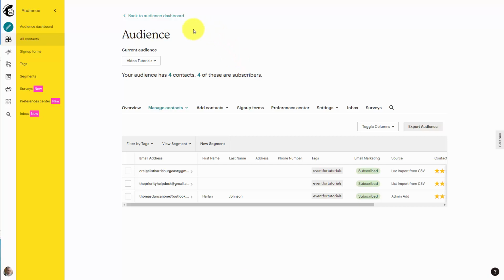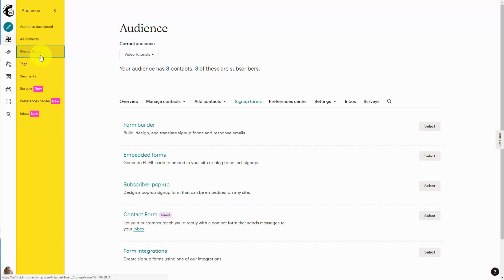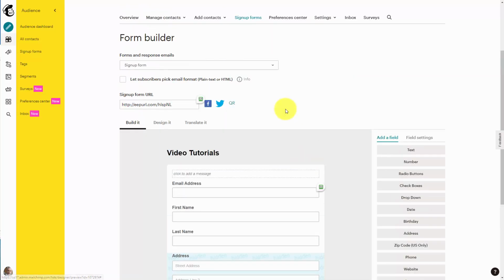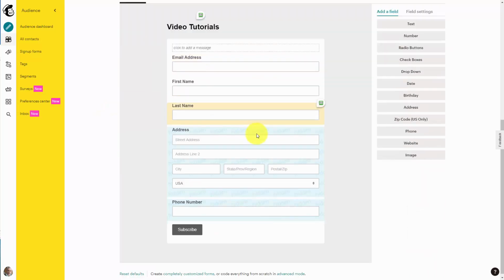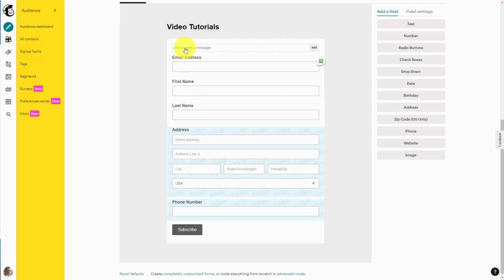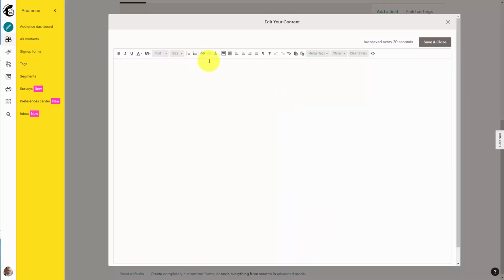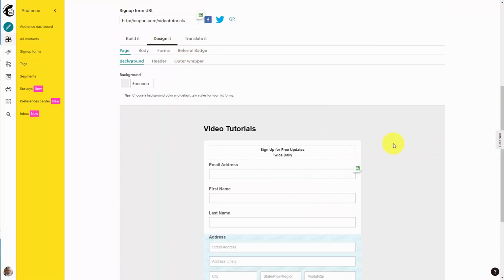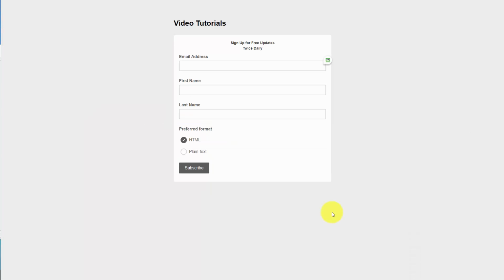6 Add a Signup Form - Free Mailchimp Training Course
Add a Signup Form - Free Mailchimp Training Course